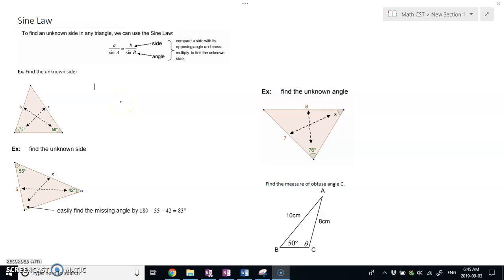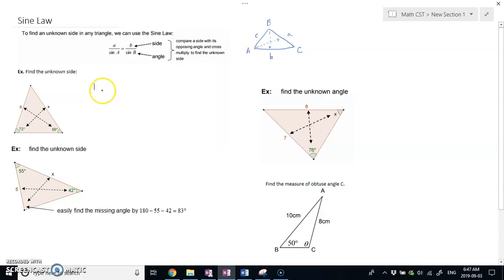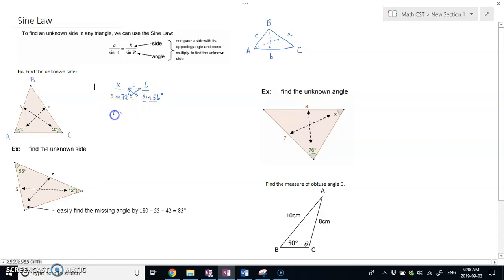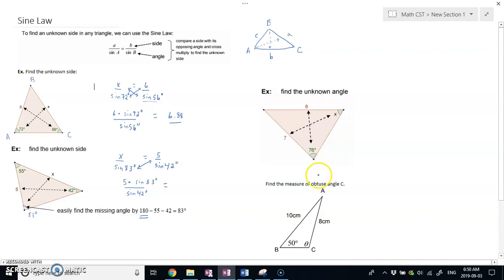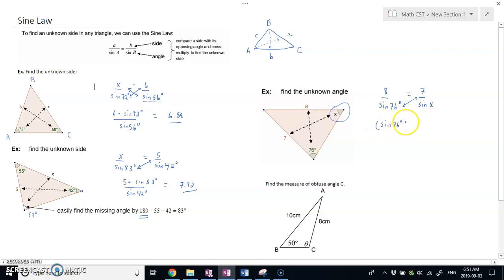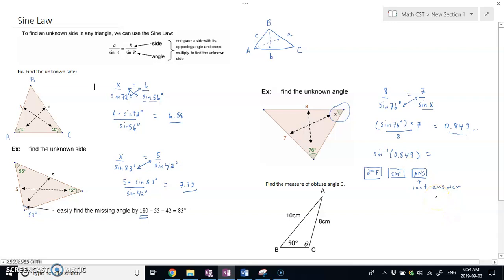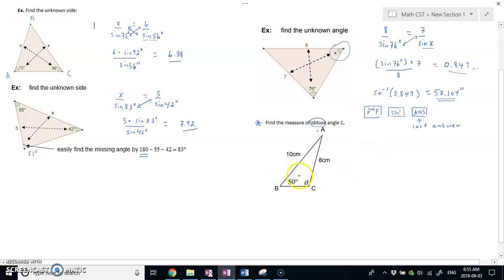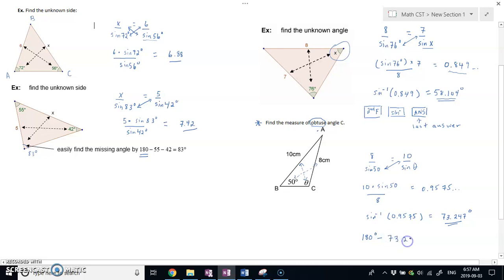Sine law, and the obtuse angle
One of the most common multiple choice questions involves the sine law, asking the value of an obtuse angle.  This video reviews finding a missing side and missing angle using sine law, and is a reminder about the obtuse angle exception that is an exam favorite!